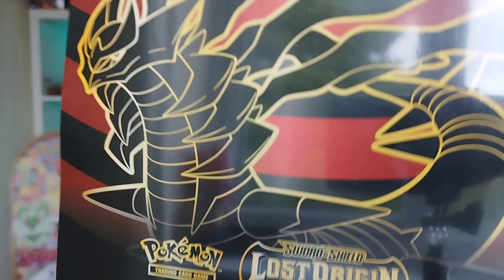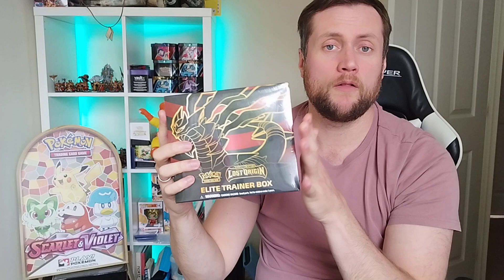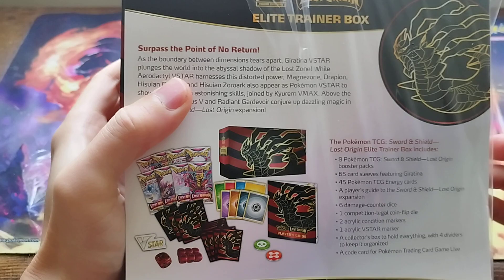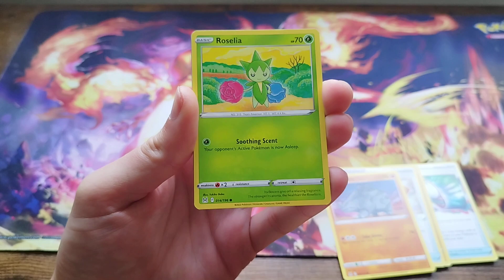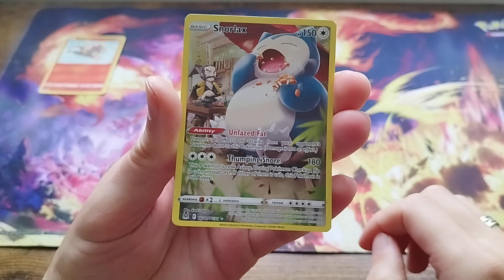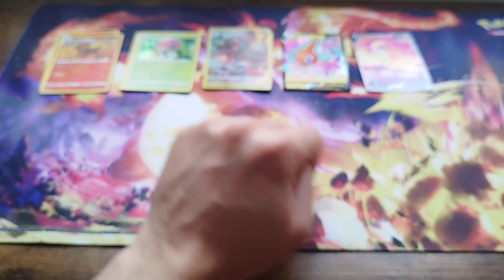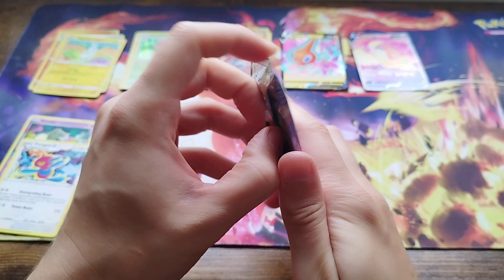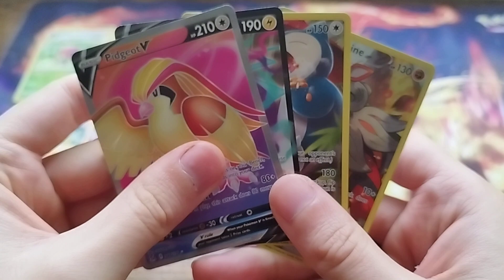OPENING Pokémon LOST ORIGIN ETB have some AMAZING CARDS!!!!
Well this ETB did not disappoint. I love the hits we got and the Full Art is amazing.

As always massive thank you to Peter and the team at GamersAtHart for supporting the channel

Next goal now is 1000 subs which I hope to achieve within a year.

or search NECards